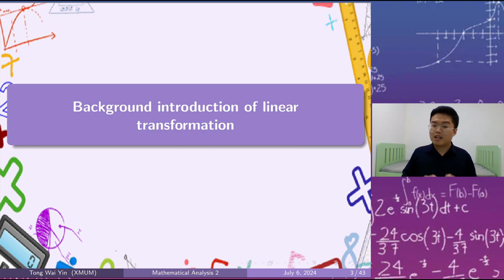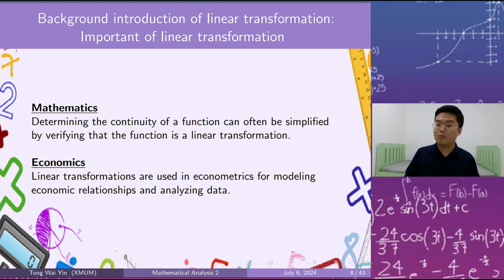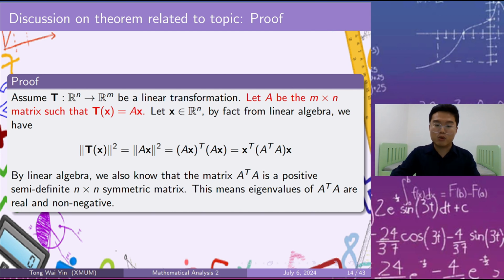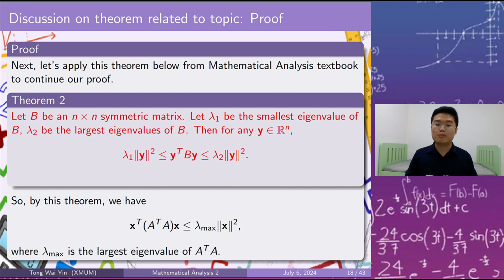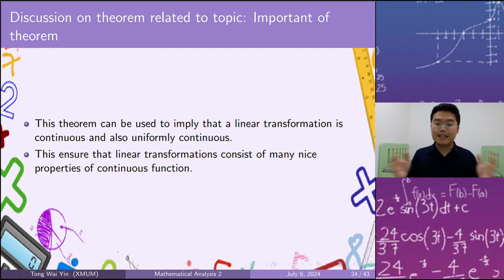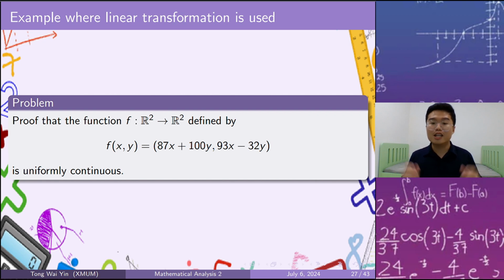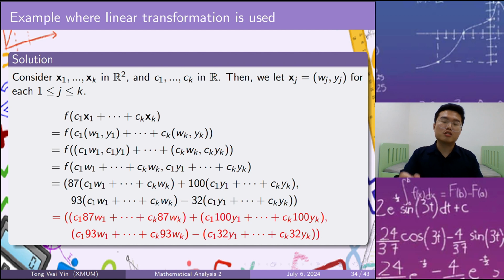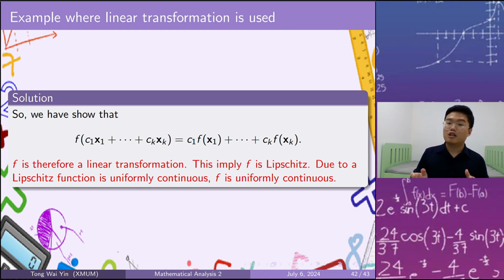MAT 202 Video Project - Linear Transformations (Prepared By: MAT2209135 Tong Wai Yin)